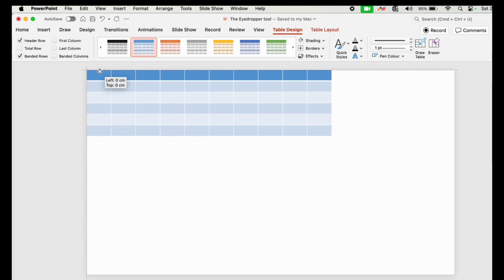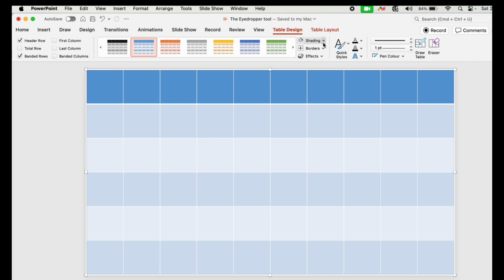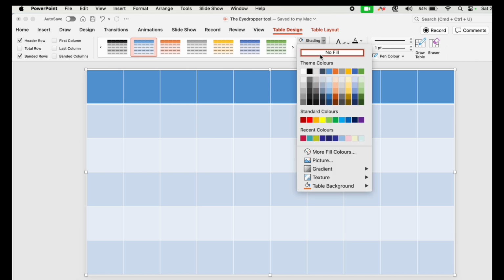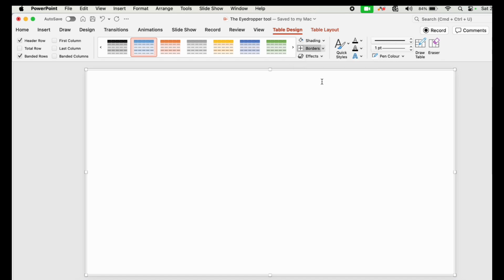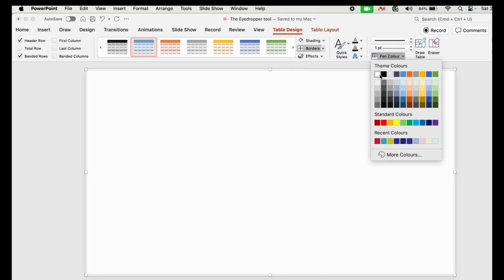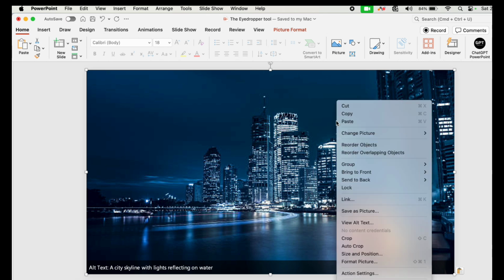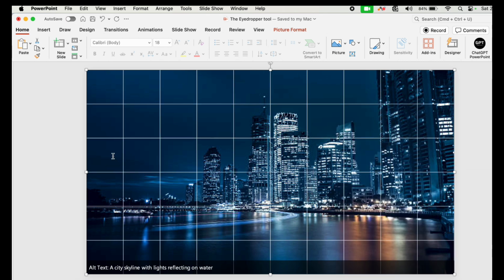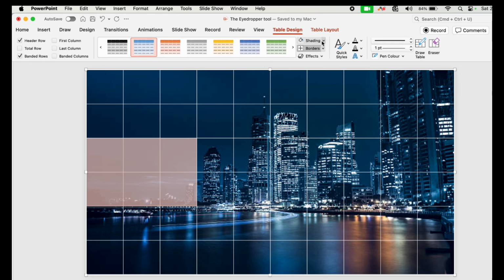Master in Title slide 💻||create title slide in just60sec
Master in Title slide ✨💻 || create title slide in just 60 seconds ||